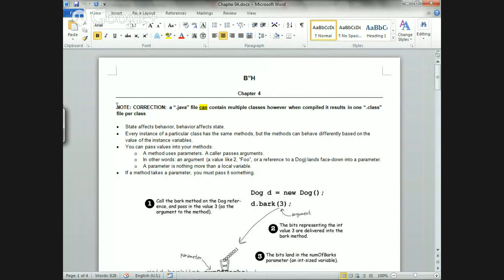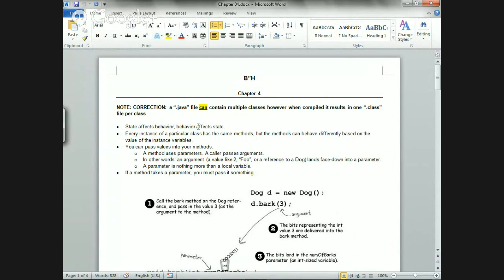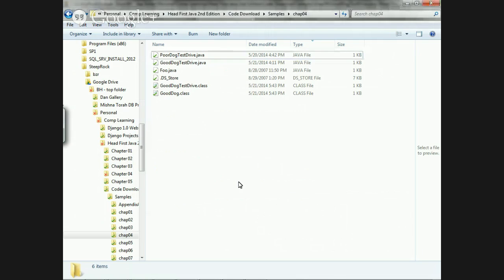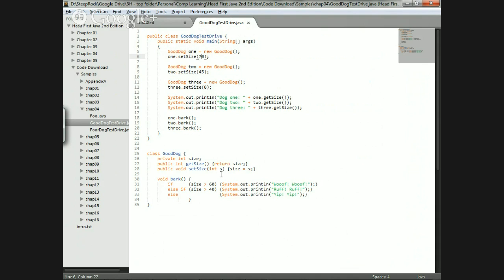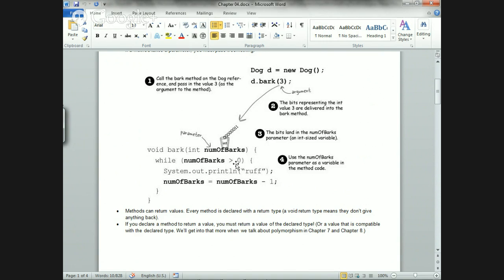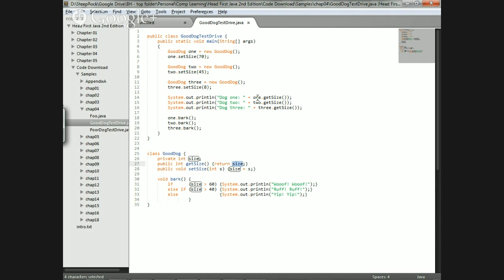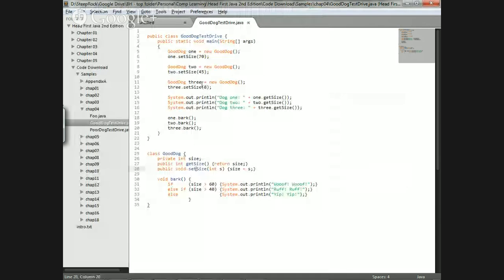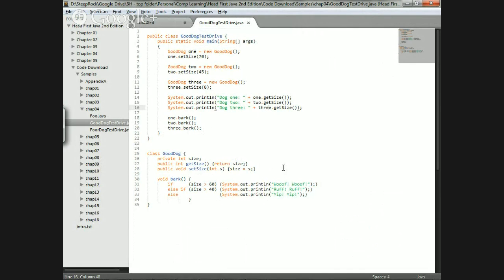Head First Java - Class 07